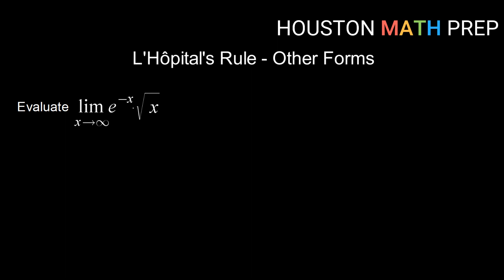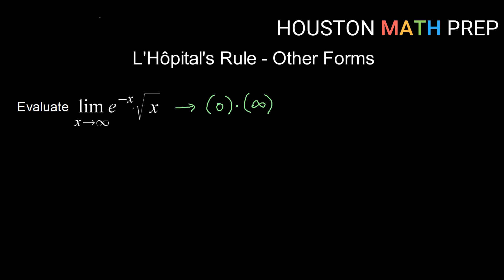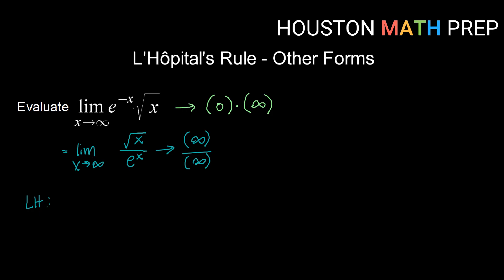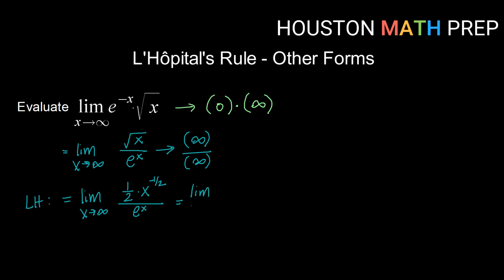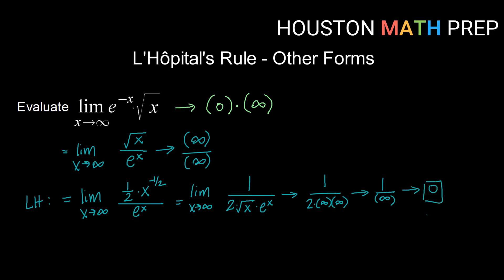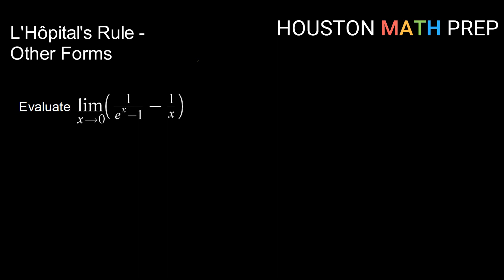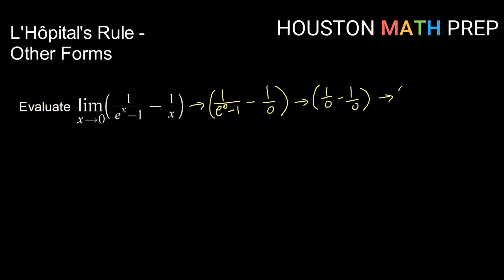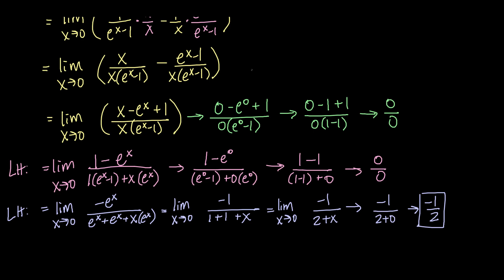L'Hospital's Rule (Forms 0∙∞ and ∞ - ∞)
This Calculus 1 video explains examples of using L'Hospital's Rule to evaluate limits of the indeterminate forms zero times infinity and infinity minus infinity.  We show how to use algebra to change these forms into the rational forms where you can then use L'Hopital's Rule to find the limits.
0:00  Example 1 (0∙∞)
3:14  Example 2 (0∙∞)
5:23  Example 3 (∞ - ∞)